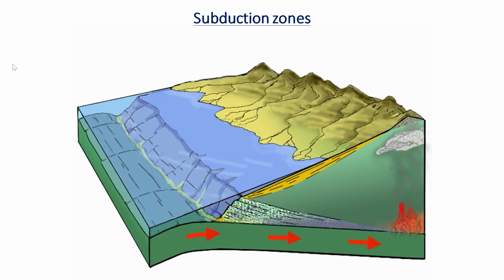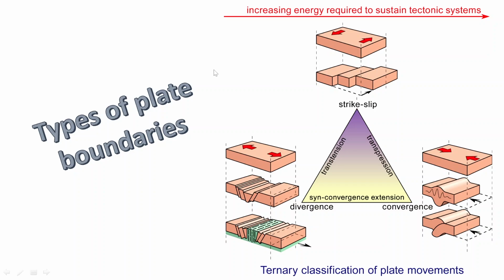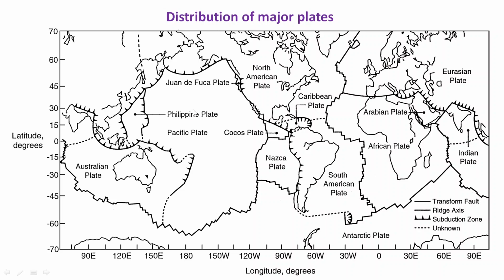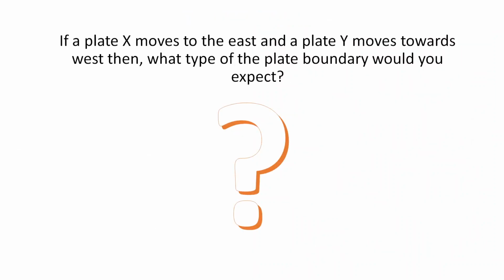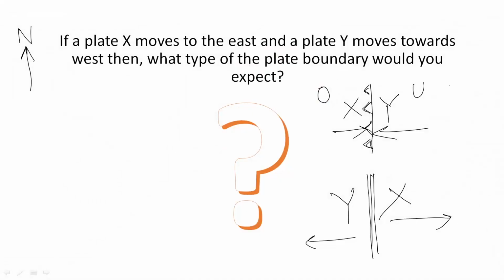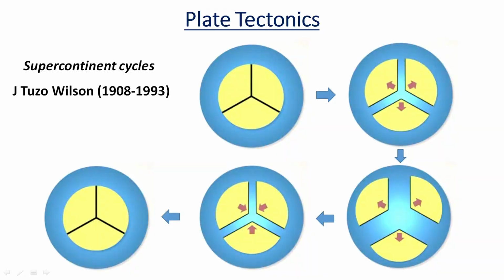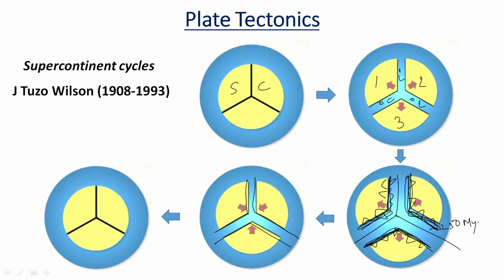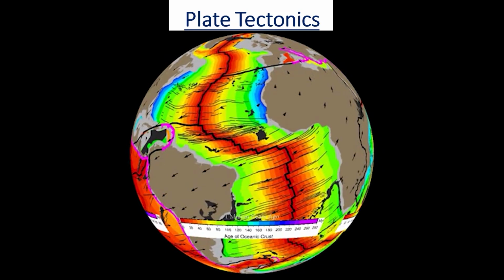Lecture 08 : Plate tectonics-(Part-2)